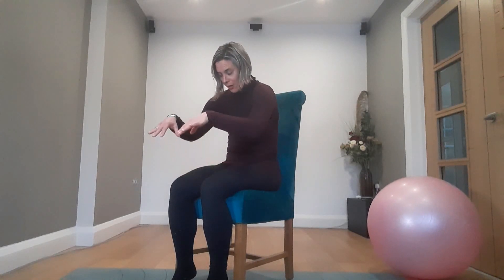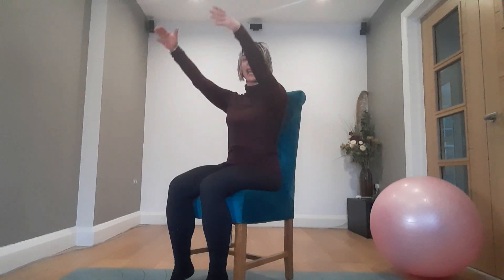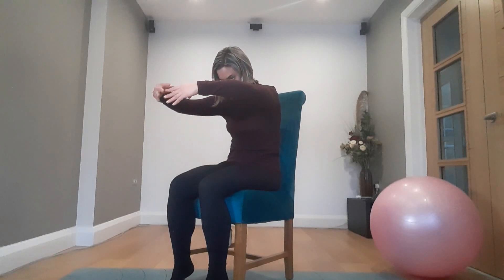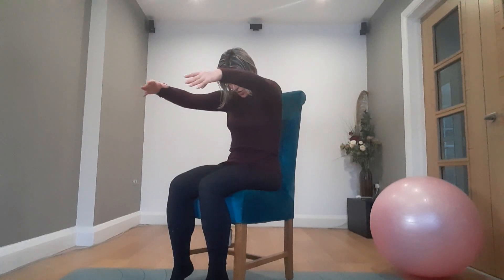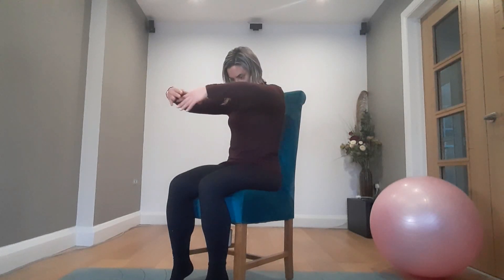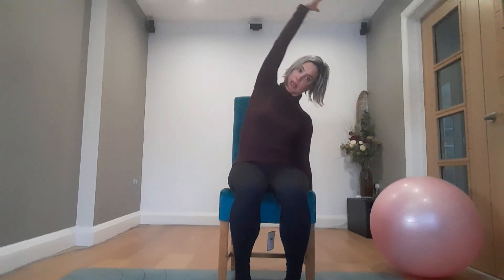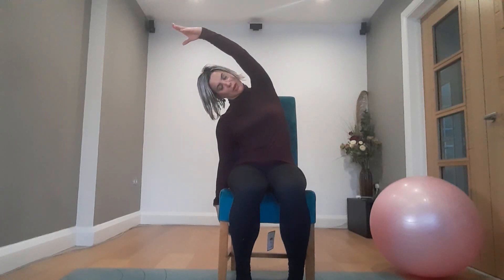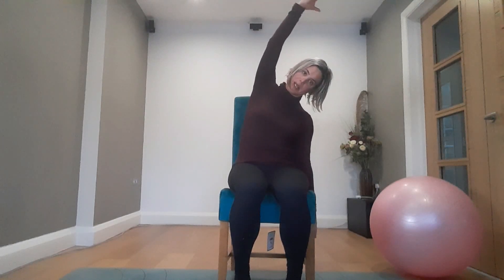5 min Shoulder & Neck Release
join me for this 5 min shoulder and neck release you can do anytime during the day while seated!